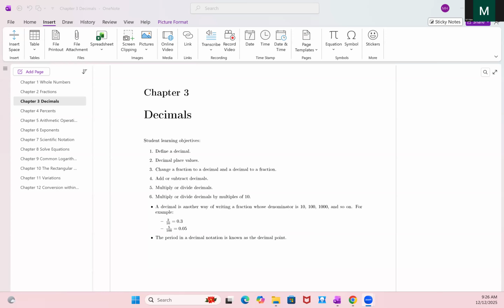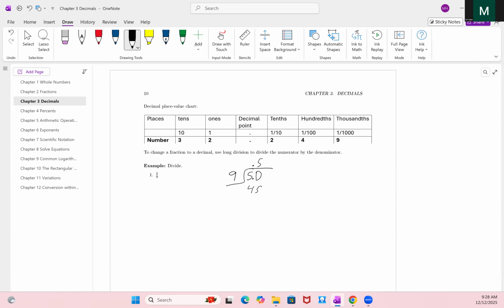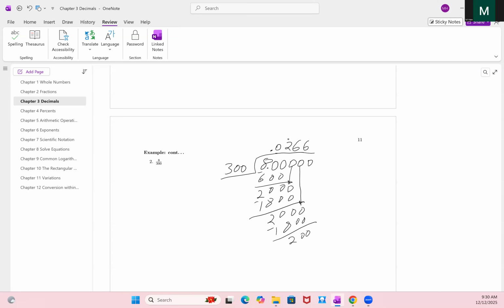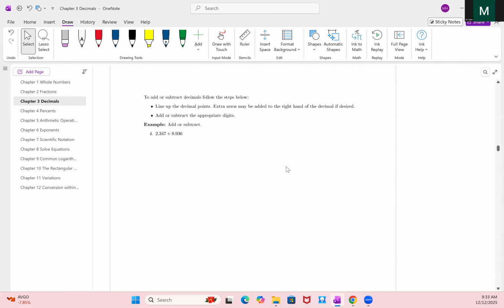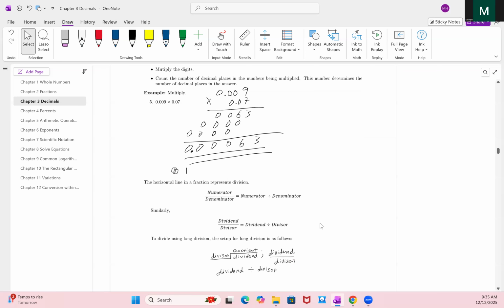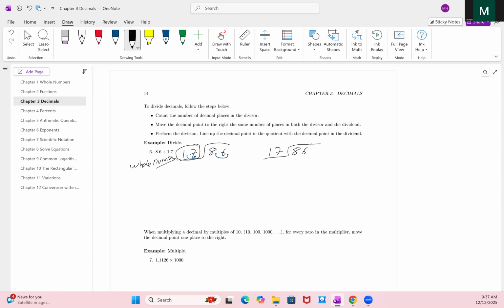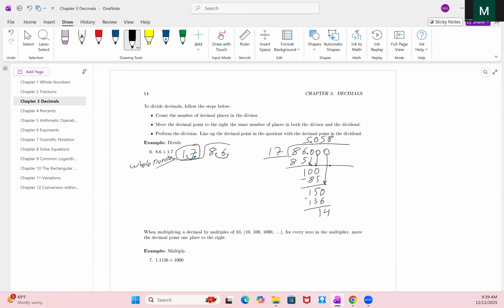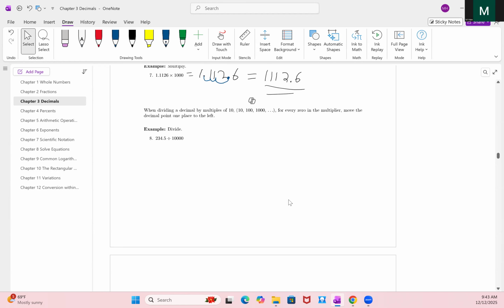Chapter 3: Decimals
Student learning objectives:
1. Define a decimal
2. Decimal place values
3. Change a fraction to a decimal and a decimal to a fraction
4. Add or subtract decimals
5. Multiply or divide decimals
6. Multiply or divide decimals y multiples of 10.